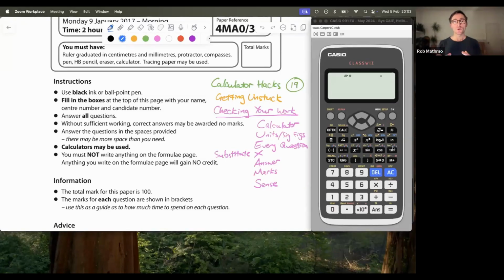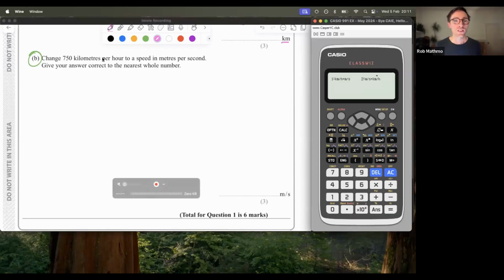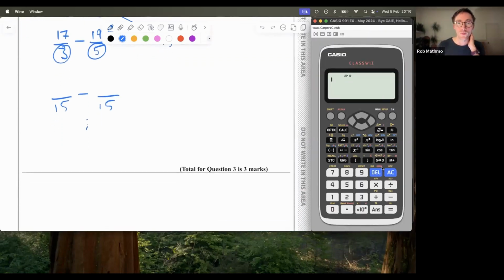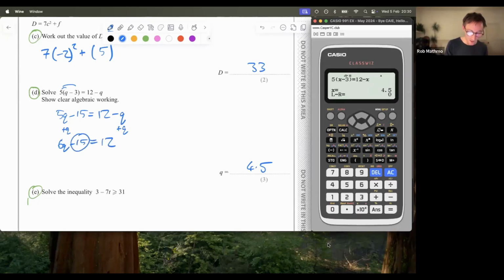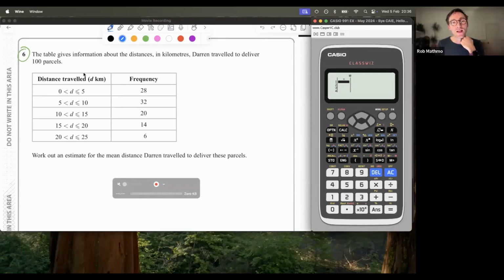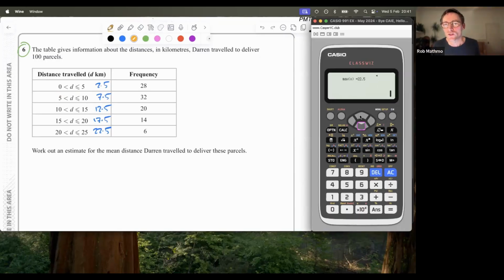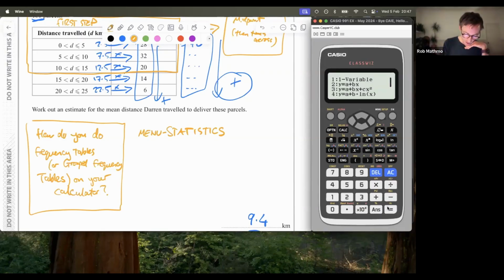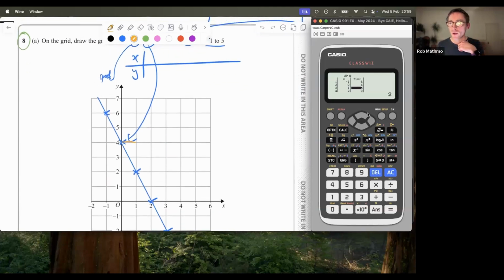19 Marks FOR FREE on your GCSE Maths exam!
Calculator Hacks to get a MASSIVE grade boost on your GCSE Maths Exam!

Join me this Sunday at 11am for a free webinar to learn MORE Exam hacks :)

The calculator I'm using is the Casio FX-991EX. Video coming soon about exactly how to get it as Casio no longer sell it annoyingly 😤